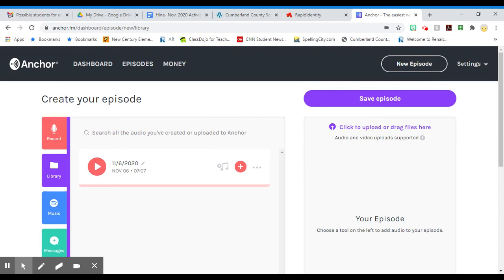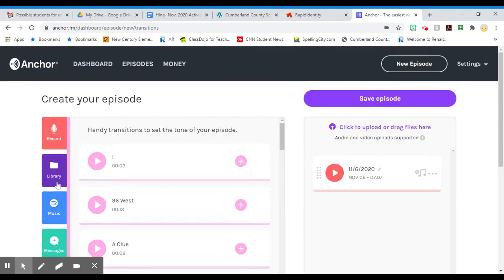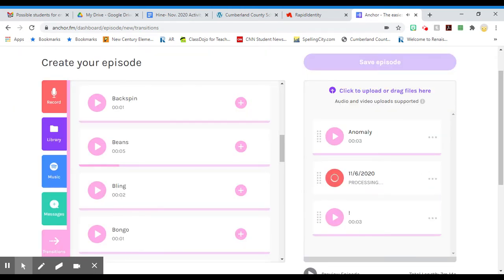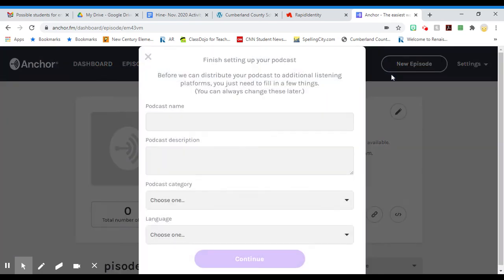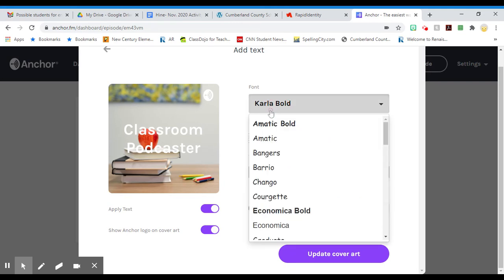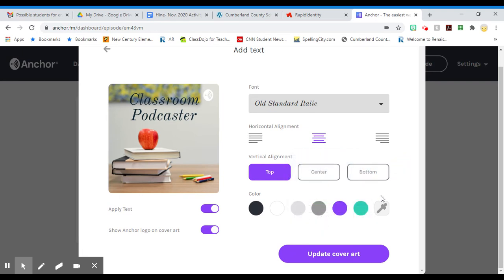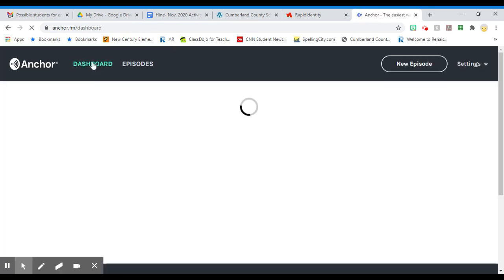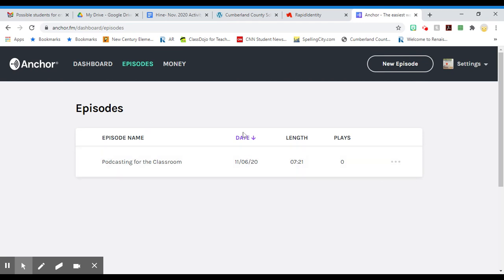Classroom Podcasting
How to use the Anchor Podcast Website in the classroom